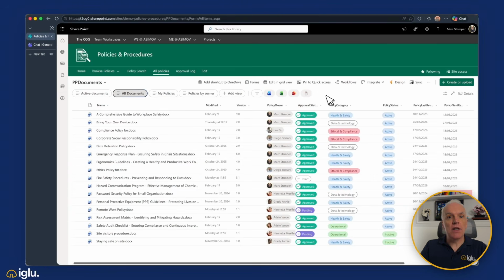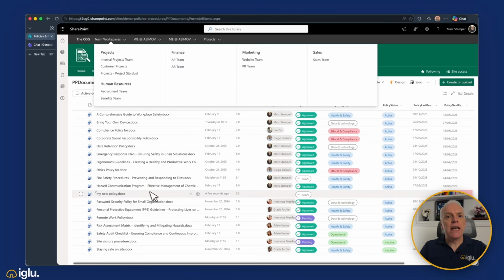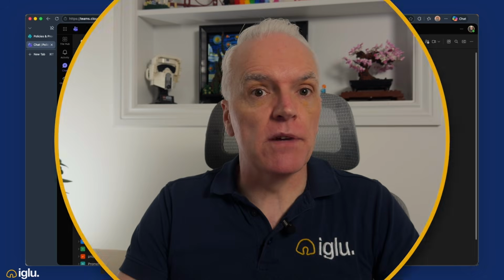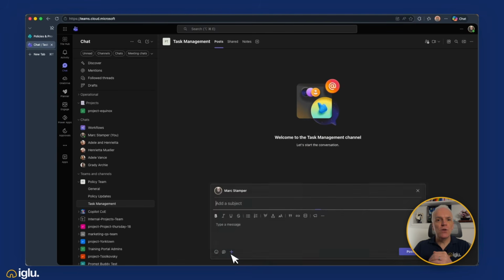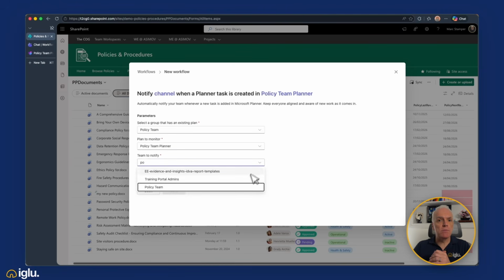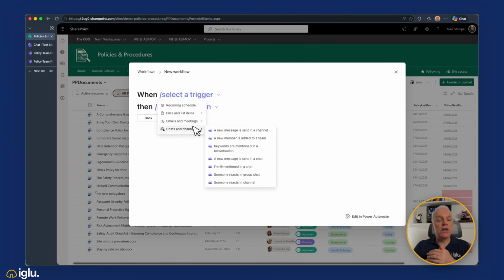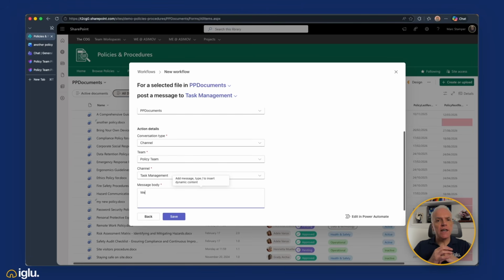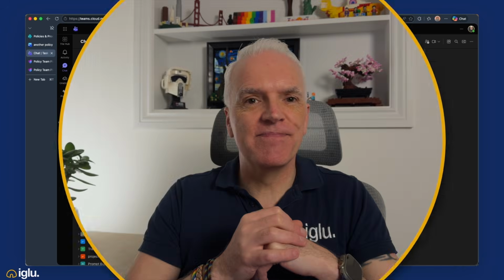Build SharePoint Automations in Minutes, not hours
Are you tired of the clunky, time-consuming way you have to automate tasks in SharePoint? This video addresses common frustrations with complex SharePoint automation, particularly the cumbersome process of integrating different applications and configuring settings. Learn how to streamline your workflow automation within your microsoft 365 environment, making SharePoint more efficient and improving overall productivity tools. We show how this complexity has historically been a significant barrier to productivity and a source of user difficulty, impacting process management.

👉 Need help or advice with SharePoint or any other aspect of Digital Transformation?,

00:00 - Intro
01:28 - Automations via templates
05:50 - Build automations from scratch
07:28 - Conclusion and wrap-up